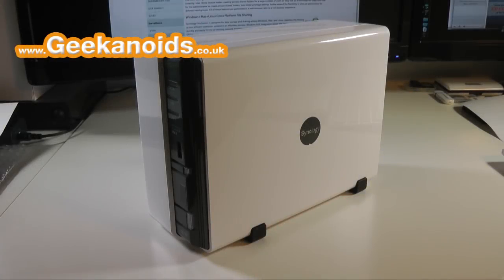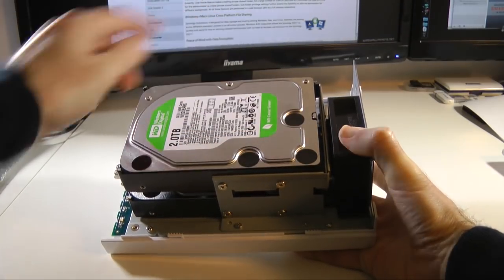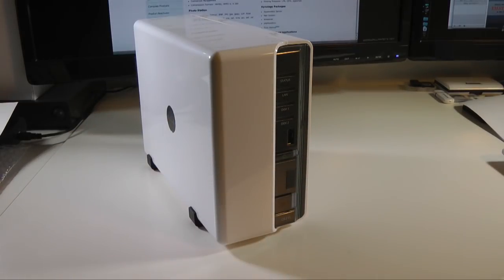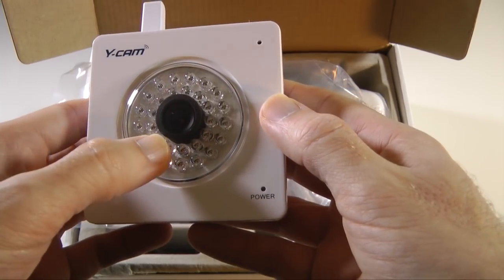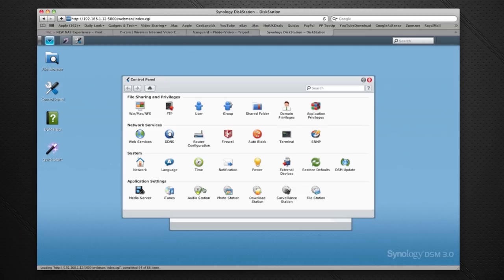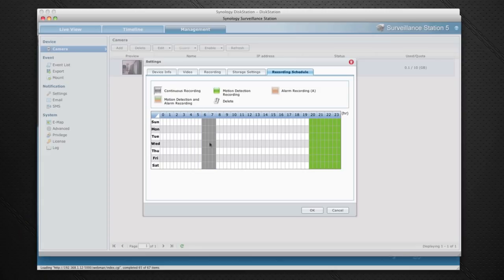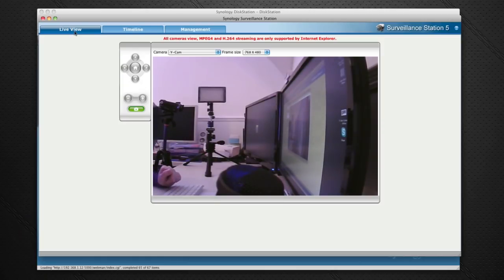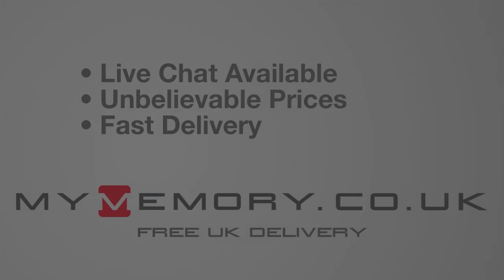Synology Diskstation DS211 & Y-Cam Knight S IP Network Video Camera Review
The Synology Diskstation DS211 is a superb NAS server in its own right. Team is up with the Y-Cam Knight S IP Network Video Camera and you have an unbeatable combination.